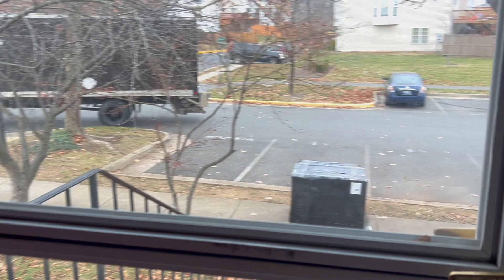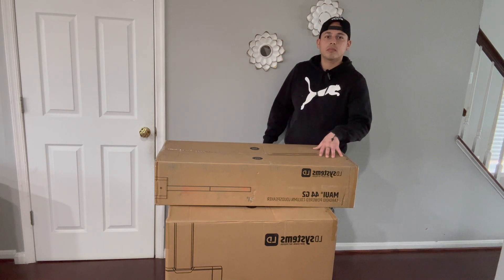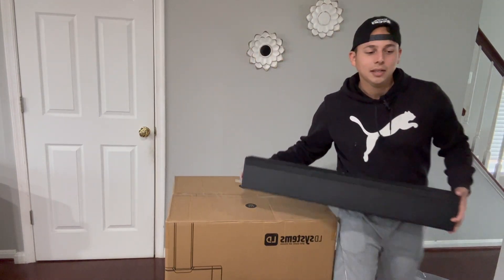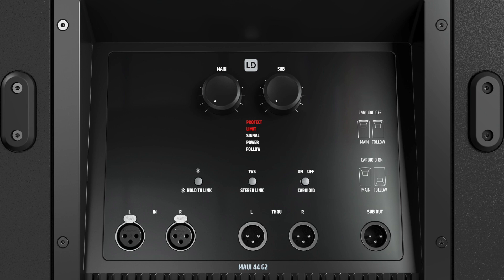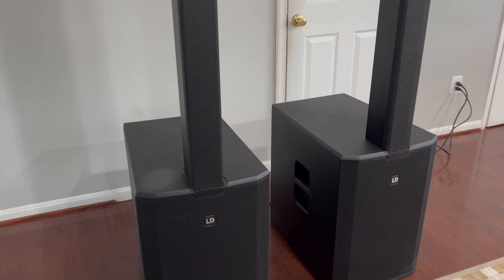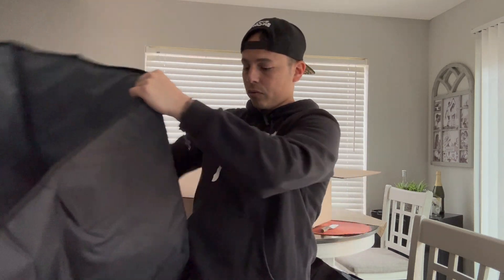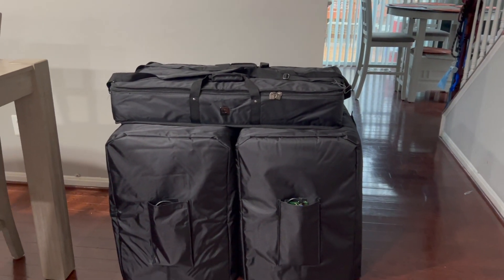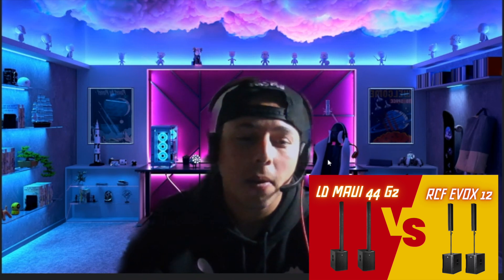Unboxing our new Speakers | A DREAM COME TRUE | HARD WORK PAYS OFF 😊 🔥 💯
Whats up LRE Fam! check our our new equipment for next year. It's a big step for us and we are so happy to show you our accomplishments. Keep showing love and helping us grow. All glory to God of course!
Shout out to @DJSolstice for the input while making my decision. Go follow him he got great content you can learn from.

Stay in touch:
solo.to/lre